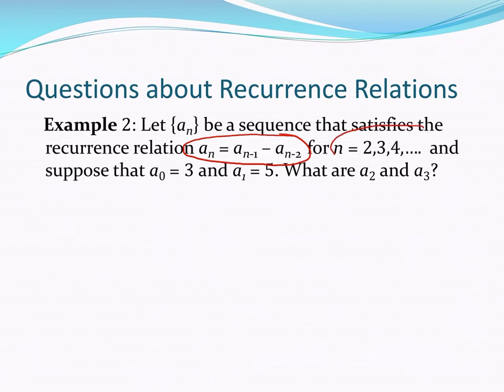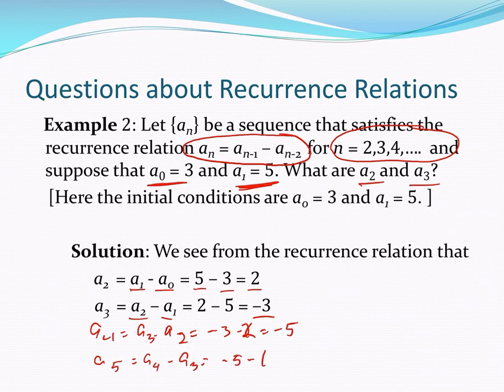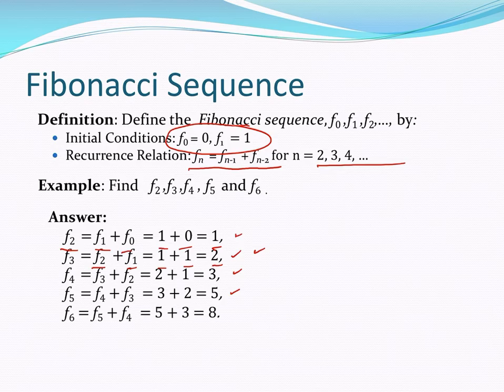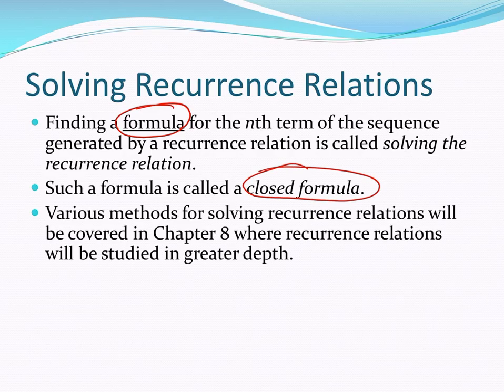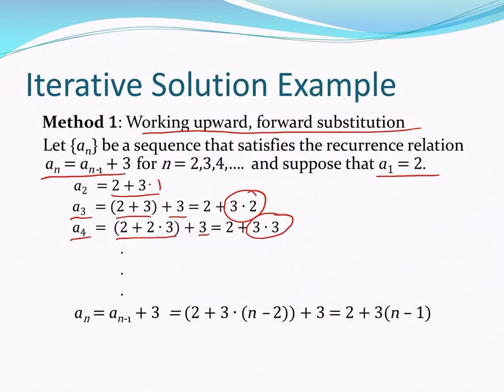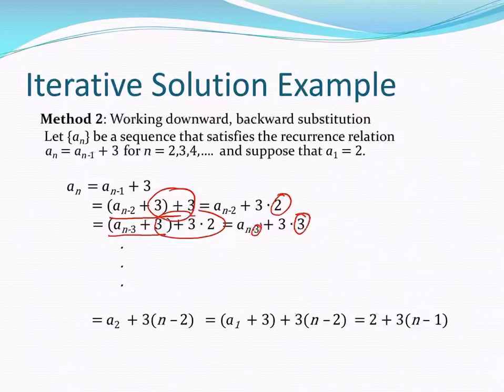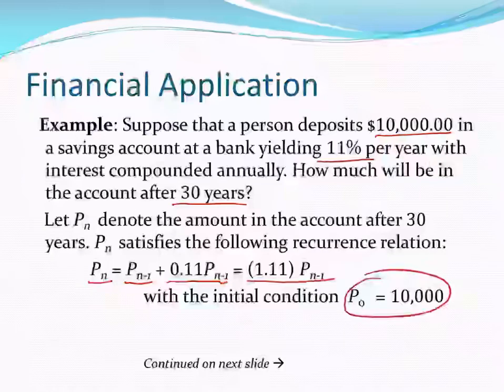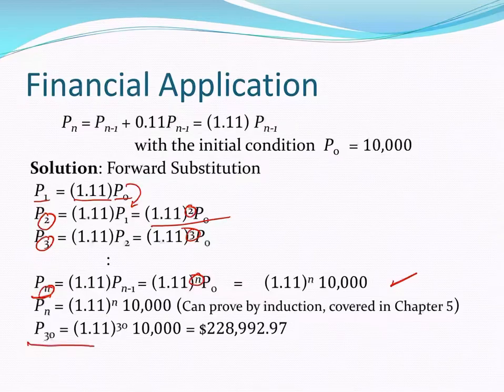Rosen 2.4 - 3